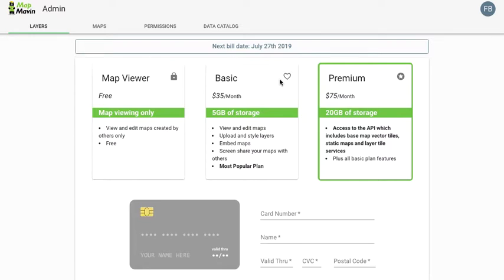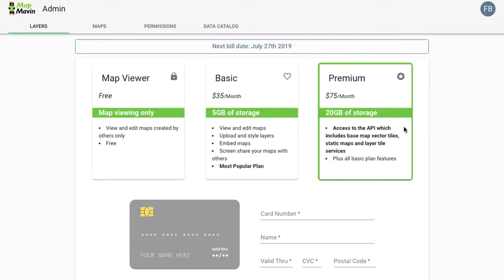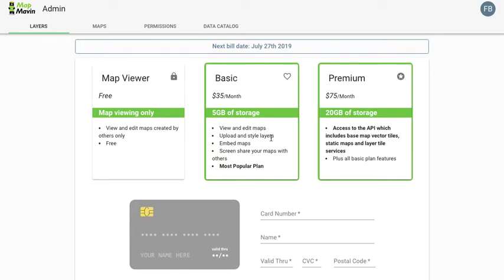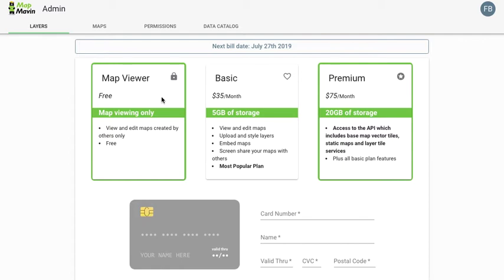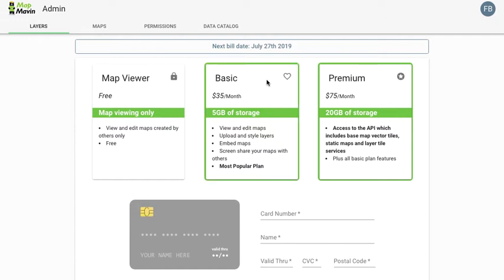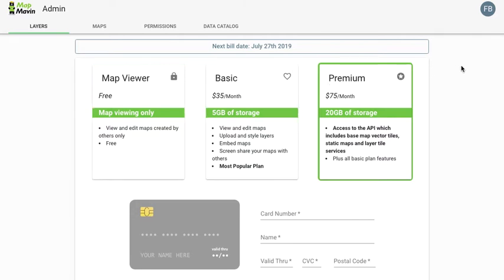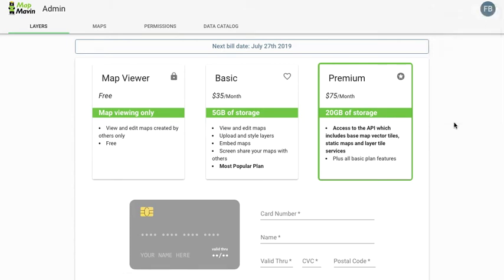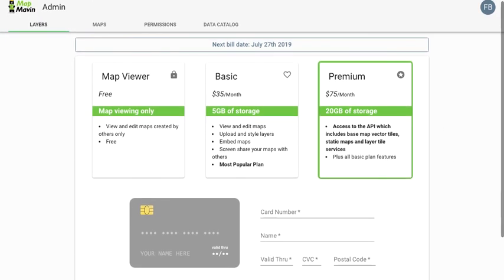Map Mavin: Different Account Types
Learn about our different account types and how to change the type you currently have to another in this short instructional video.